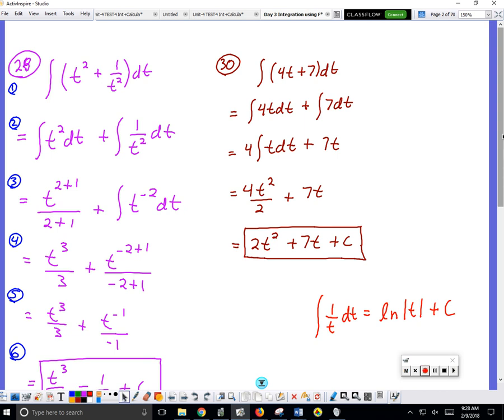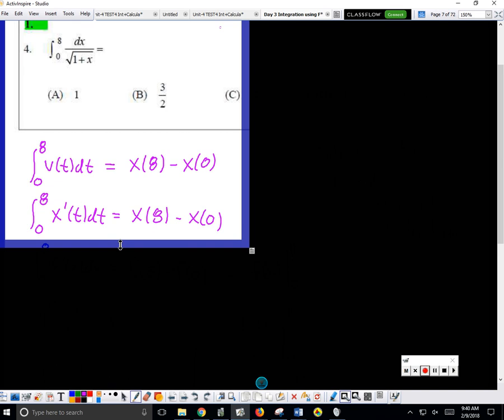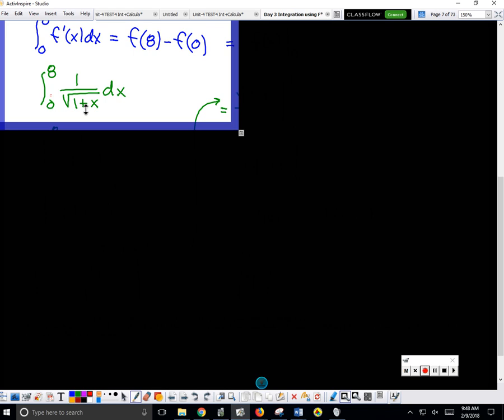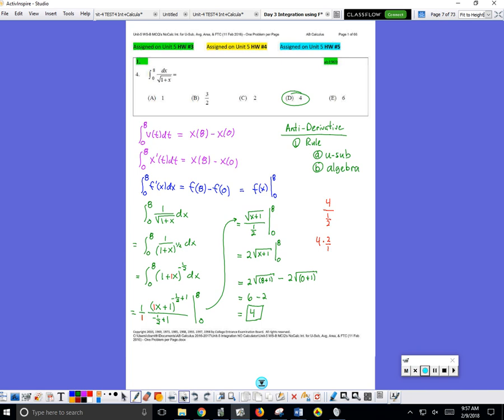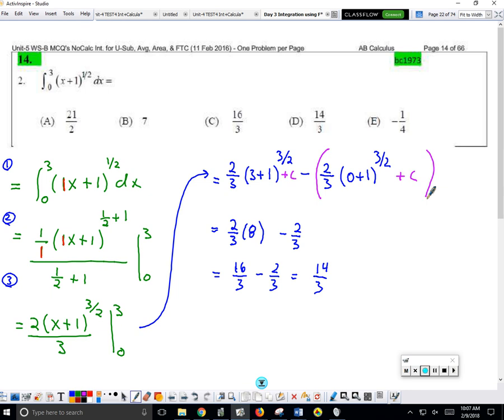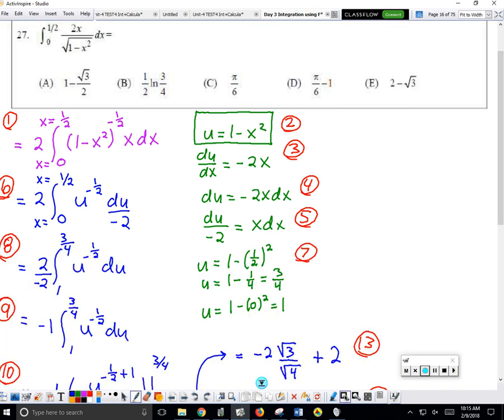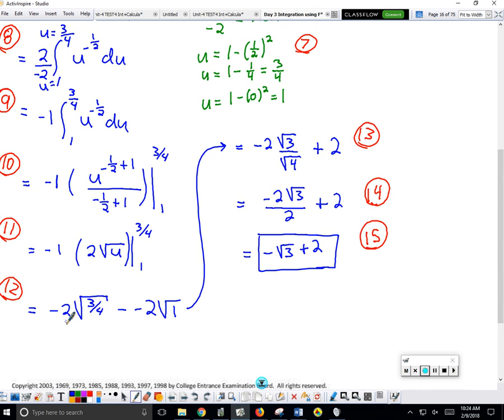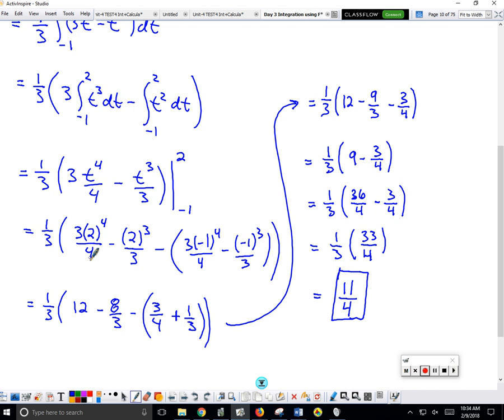Day 3 Integration using FTC (Fri 09 Feb 2018)